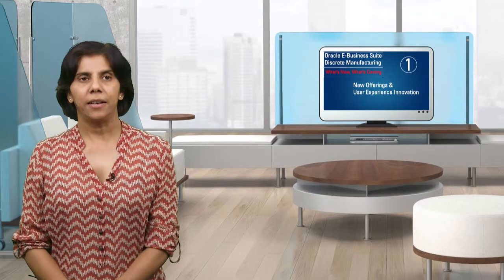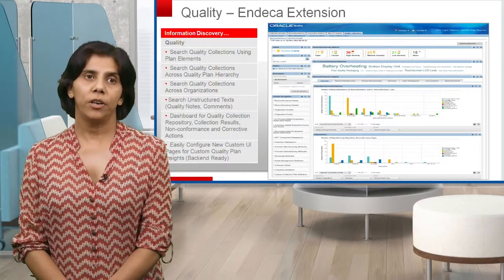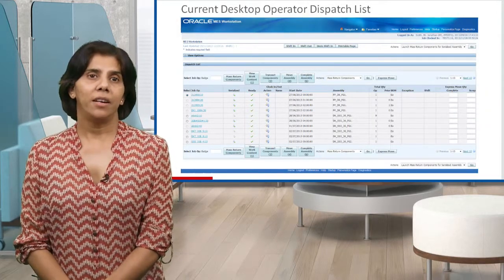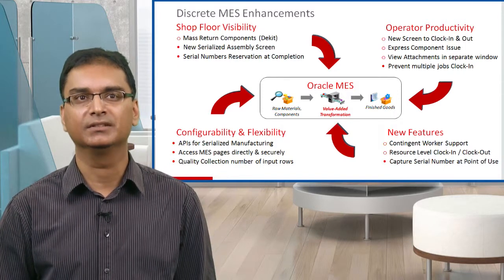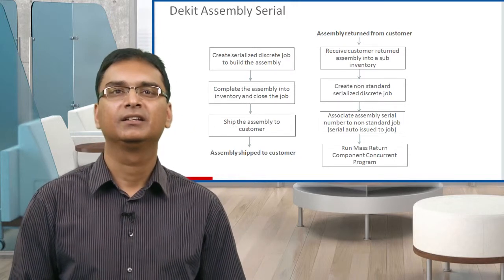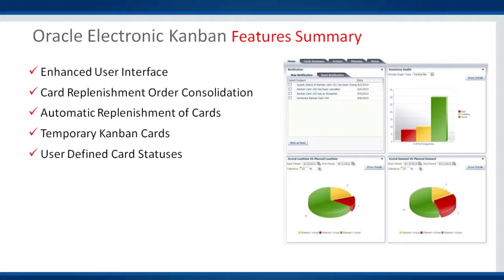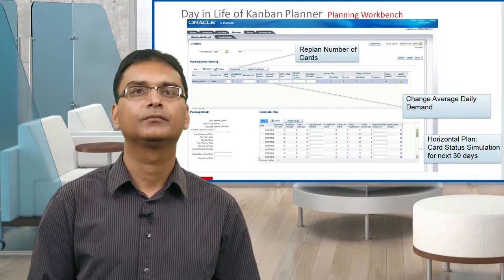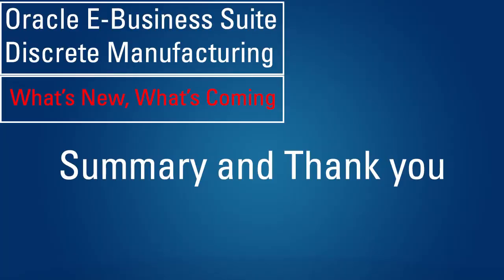E-Business Suite Discrete Manufacturing: What's New, What's Coming…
Anil Modwel, Director Product Development, and Usha Arora, Senior Director Product Development provide a deeper understanding of the feature-rich modules of Oracle Discrete Manufacturing for improving visibility into the shop floor.